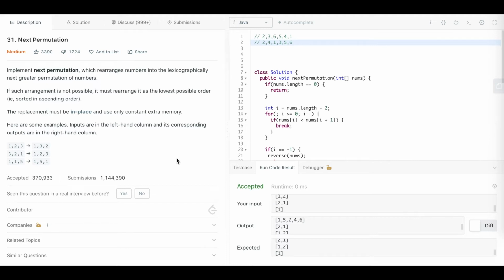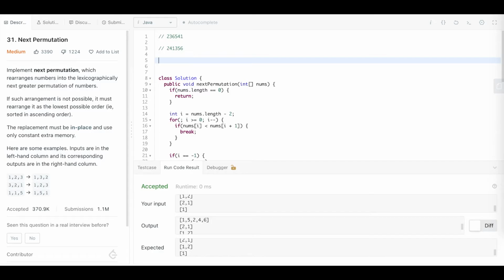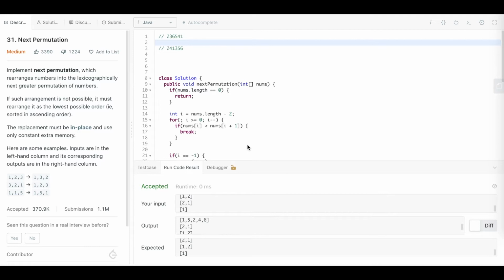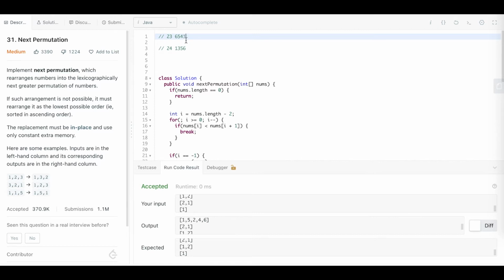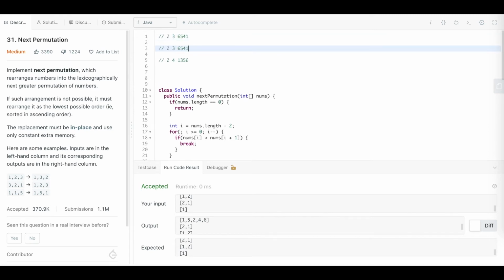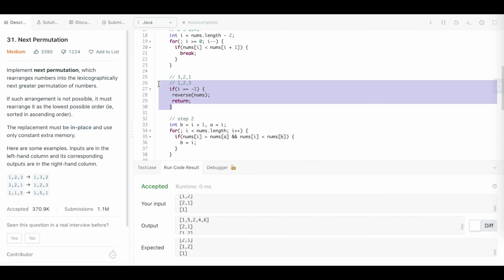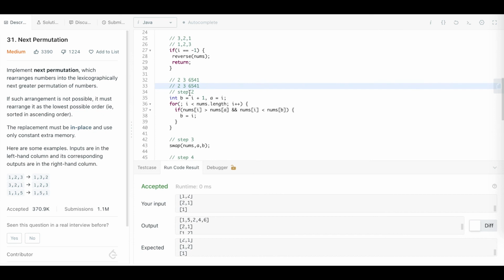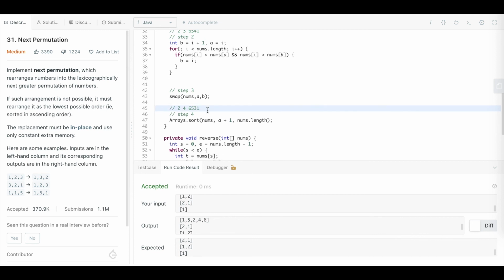LeetCode 31 Next Permutation (Java)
In this video, we talk about how do we solve next permutation If you are not familiar with next permutation, you may check this video first